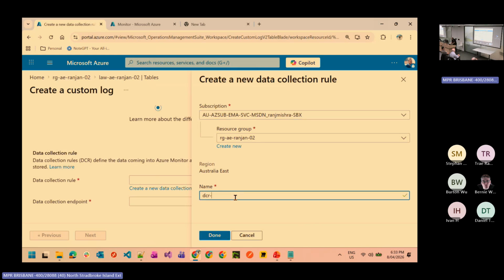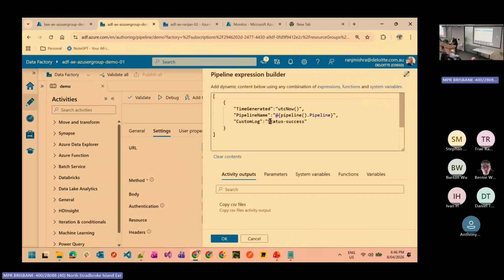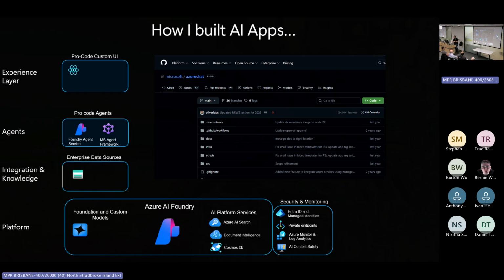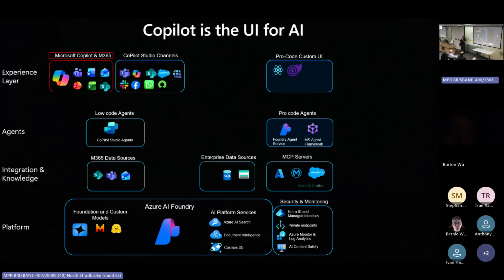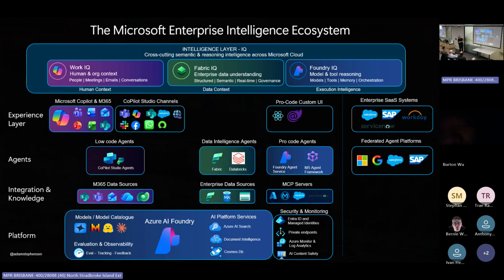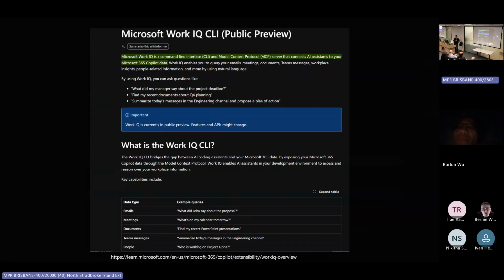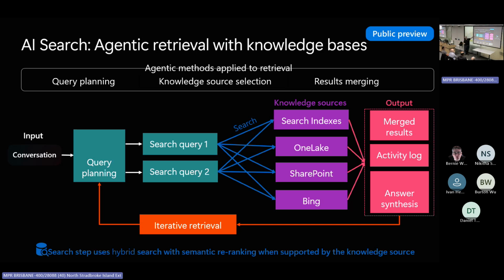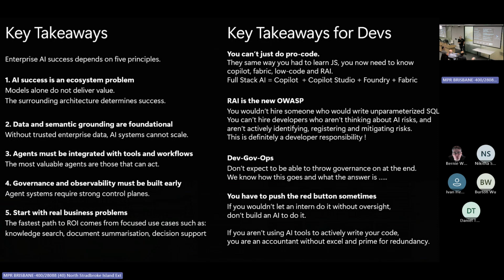Custom Logging w/ADF (Part 2) & The Azure AI Ecosystem for Real-World Enterprise ROI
Session 1 (cont'd):
Azure Data Factory (ADF) has its own monitoring which focuses on pipeline runs, and activity logs. However there is no inbuilt functionality for having custom logs in Azure Data Factory. In this session we will see how we can write custom logs in log analytics from ADF pipelines.

Session 2:
Enterprise AI success is no longer about choosing the right model or writing better prompts — it’s about building the right ecosystem.

In this session, we explore the Azure AI ecosystem from a delivery and architecture perspective, showing how real-world AI solutions emerge from the combination of data platforms, semantic foundations, agent orchestration, pro-code and low-code experiences, and securely exposed tools and APIs. Drawing on Microsoft’s latest Ignite announcements—Fabric IQ, Foundry IQ, and Work IQ—we’ll unpack how Microsoft is converging on a unified intelligence layer that makes AI agents useful at enterprise scale.

You’ll see how these capabilities map to practical architectures, where teams typically go wrong on the path to AI ROI, and which patterns consistently succeed. The focus is on delivering measurable value today—search, summarisation, decision support—while deliberately preparing for the next wave of agent-driven systems.

This talk is aimed at developers and architects who want to move beyond demos and build AI platforms that scale, govern, and deliver real outcomes.

Ranjan Mishra is an IT consultant with 11 years of experience in Azure solutions, specializing in development and integration using Azure Integration Services (AIS).
Ranjan started his career with .Net development, gradually shifting focus to low code/no code solutioning using Azure services. He is currently working as an integration architect/lead in Deloitte Engineering.

Adam Stephensen is the AI Practice Lead at Agile Insights. He works with customers to help them understand where AI can empower their organisations, and then makes that vision come to life. Adam loves adopting emerging technologies early, and then sharing best practices and lessons learned with the broader development community. In his downtime, you can find him outdoors camping, kayaking, cycling, 4WDing, or at the beach.